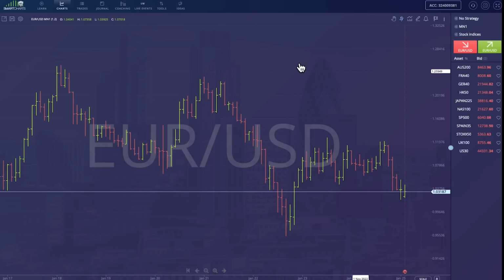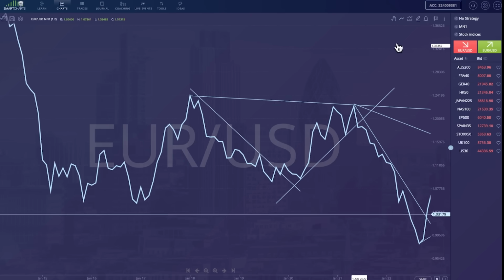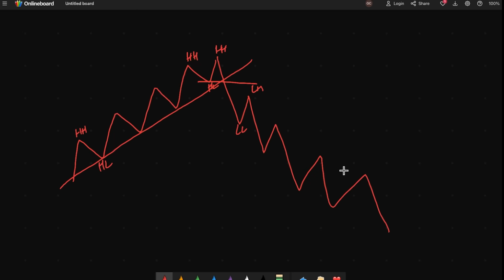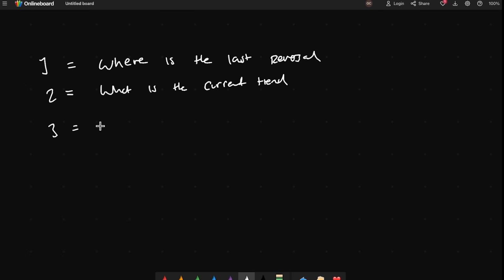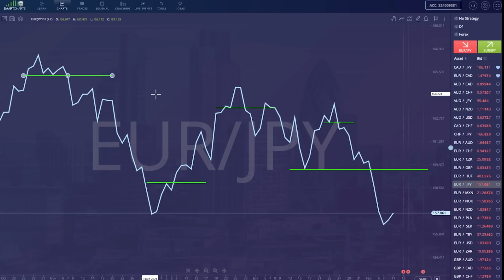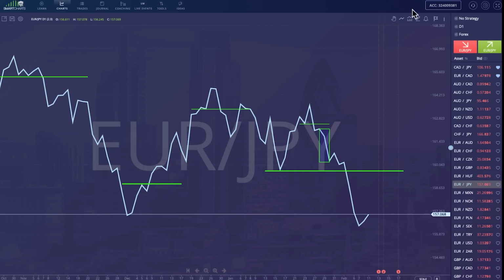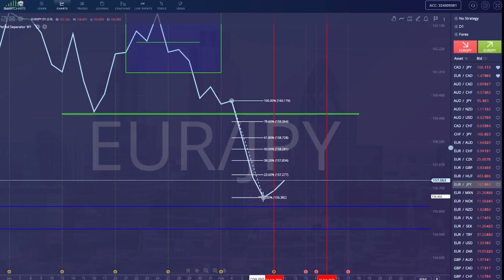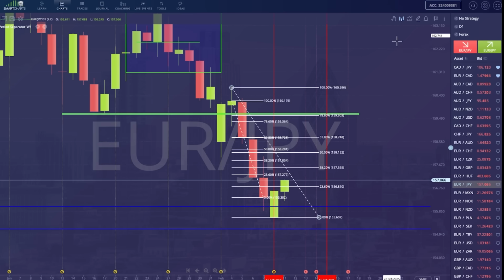If You Want To Master Price Action, Do This!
I made £10,000 last month using nothing but pure price action – no indicators, no fluff, just clean, raw chart analysis. In this video, I break down the exact step-by-step process I use to identify reversals, trends, and high-probability setups that can seriously level up your trading game.

Most traders clutter their screens with MACDs, RSIs & EMAs. I’ll show you why that’s a trap—and how mastering price movement is the REAL game-changer.

 Whether you’re a beginner or intermediate trader, by the end of this video, you’ll know:

How to spot market reversals with a simple line chart
The 3 core questions to ask before every trade
How to identify trend phases (and trade the right one!)
Why candlestick confirmations can massively boost your win rate
This is the foundational skill every successful trader MUST learn before diving into advanced strategies like supply & demand, order blocks, or Fibonacci tools.